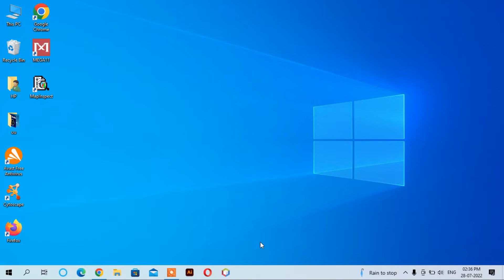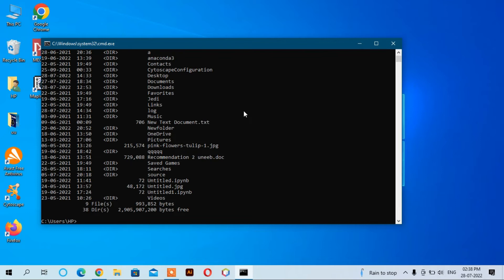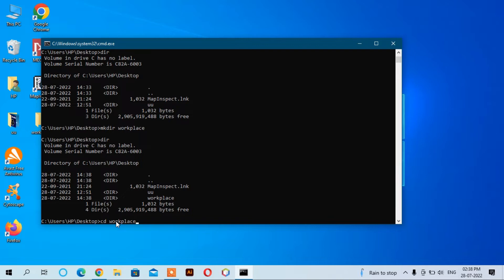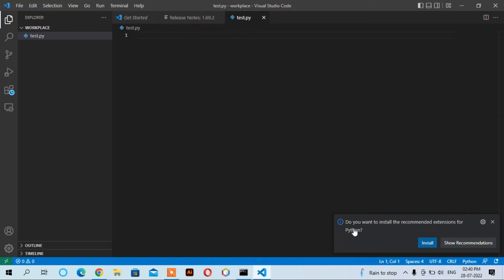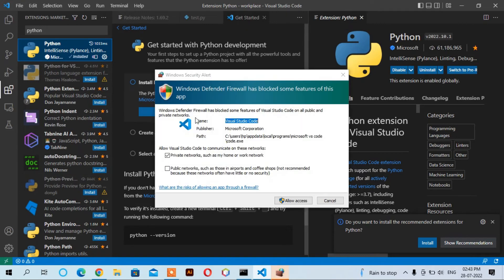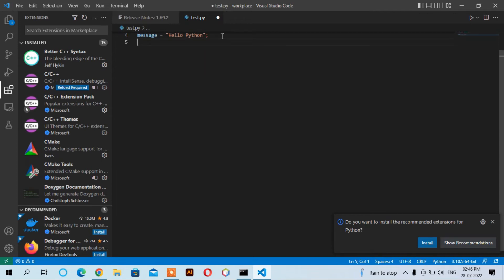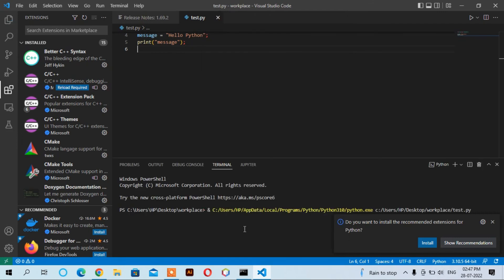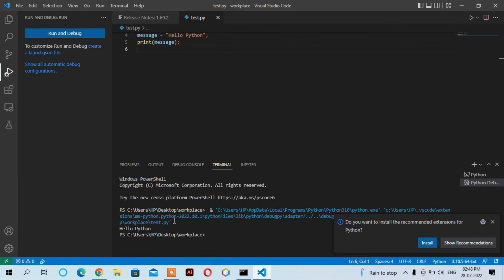How download and Install Python in Visual Studio Code | How to setup Python in Visual Studio Code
In this video we will learn How download and Install Python in Visual Studio Code | How to setup Python in Visual Studio Code